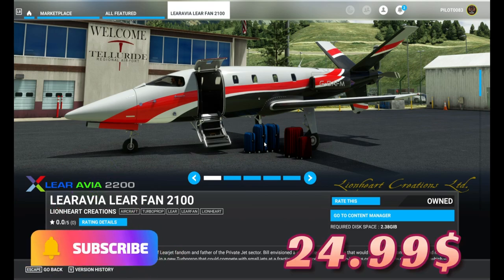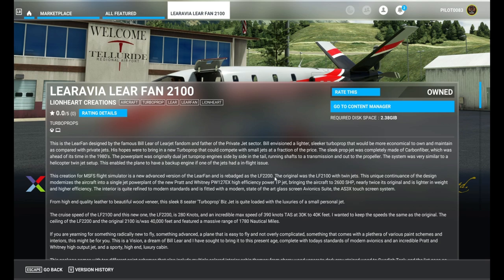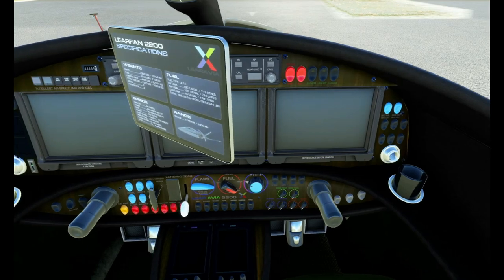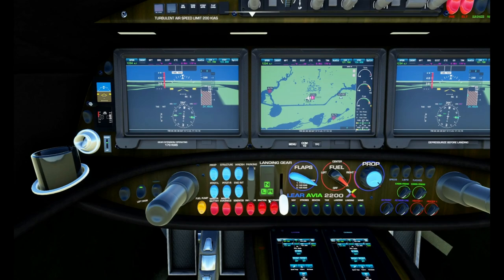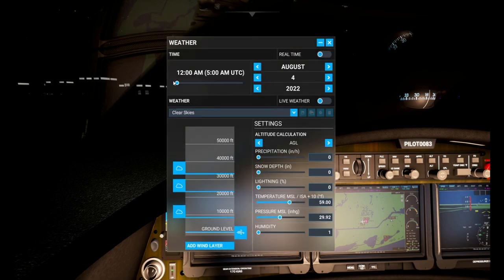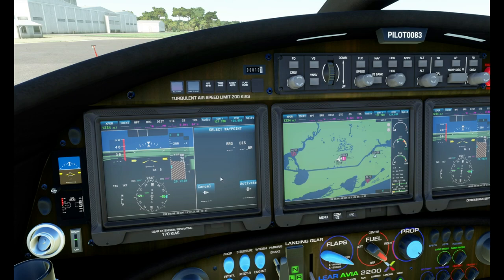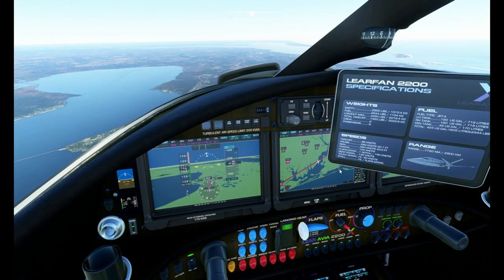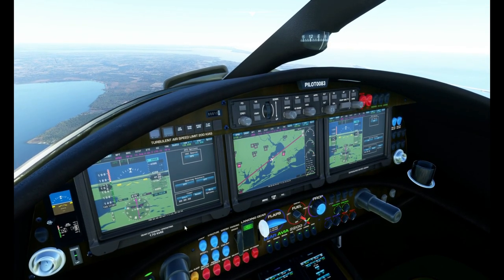MSFS2020 | LEARAVIA LEAR FAN 2100 BY LIONHEART CREATIONS | PREVIEW AND REVIEW XNOX & PC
Hi 83 crew Pilot here! We got a awesome plane tonight! The Learavia Lear Fan 2100 by LionHeart Creations. This is a plane I have been waiting on and was just looking at it last night. Complete surprise seeing it on the xbox console tonight. Lionheart creations always makes good planes so I knew I had to get this. This Lear fan 2100 is beautiful. A very unique aircraft.  Shew flys like a beauty and has a gorgeous interior. Watch my preview and review to see for your self!

Developer: Lionheart Creations
Plane: Learavia Lear Fan 2100
Price: 24.99$